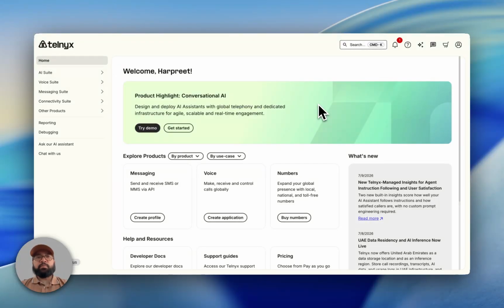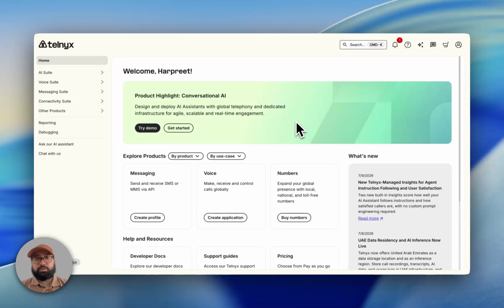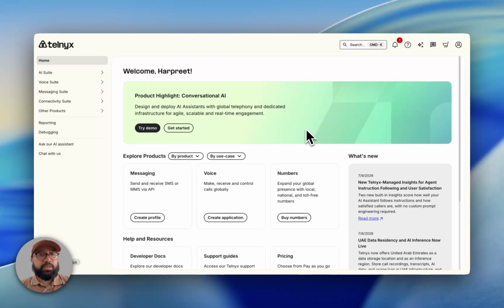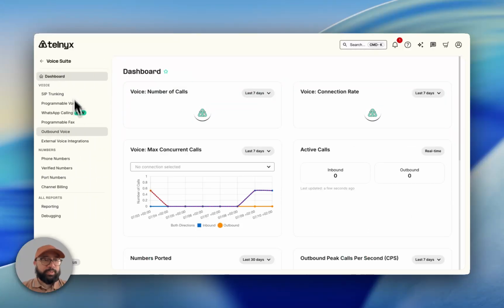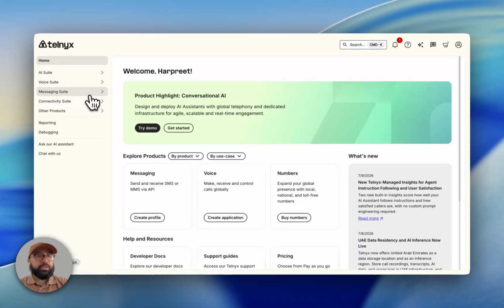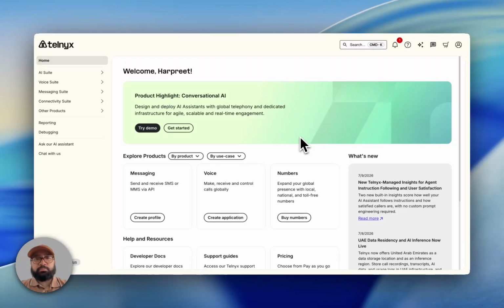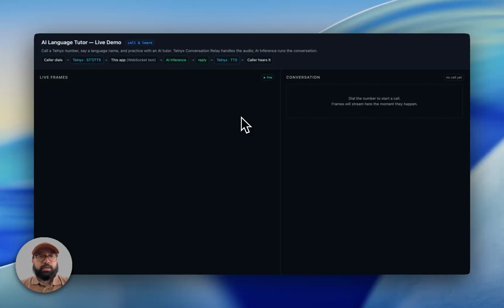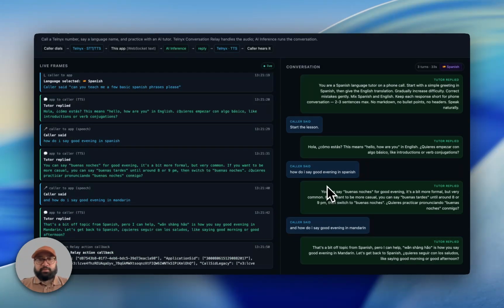Build an AI Language Learning Phone Tutor with Telnyx Voice AI and AI Inference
0:00 Everyone.
1:00 Which is text speech.
2:00 Number or just reassign one of the numbers that you
3:00 See the call ended.
4:00 Can you teach me a few basic Spanish phrases, please?
5:00 Watching the video.